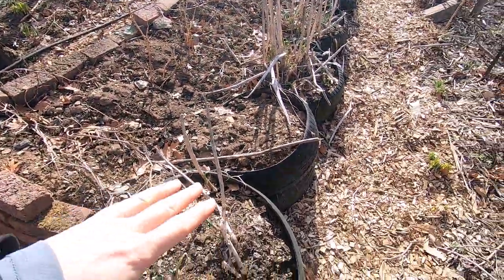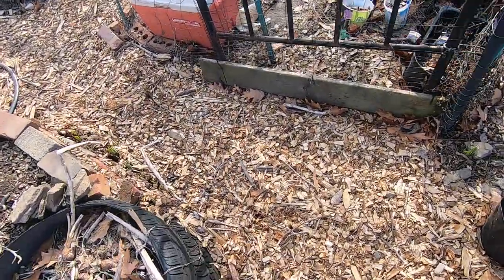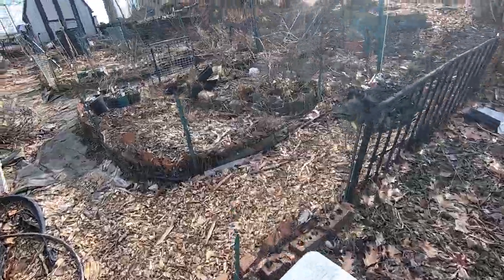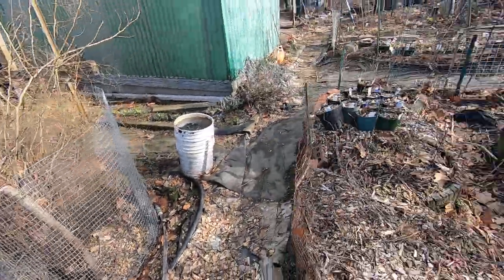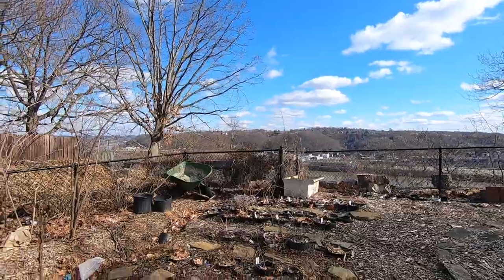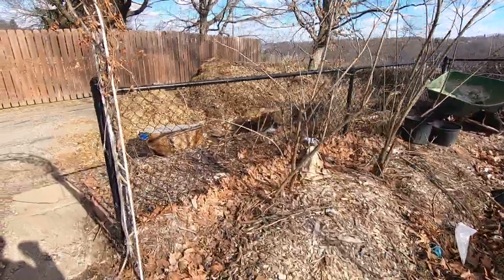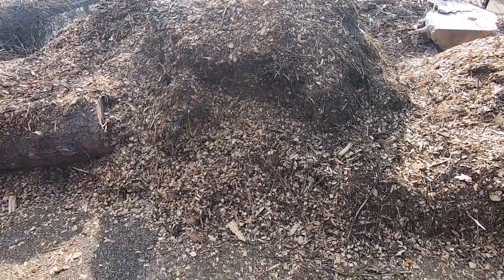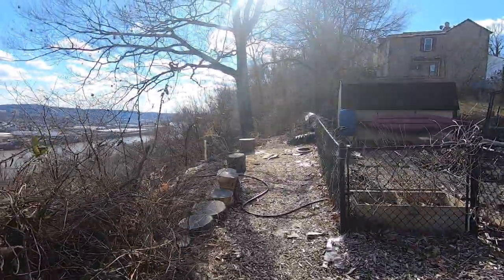Making PATHWAY SWALES - pathway water storage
Making swales, filling in places that need some more soil, working on the raised bed area of the garden, and generally wearing myself out on this chilling Saturday afternoon and evening.  This comprises 3 or 4 hours of work I think, but I wasn't really watching the clock.

Music is from the YouTube free access library, it's called "The Boy Got Skills"